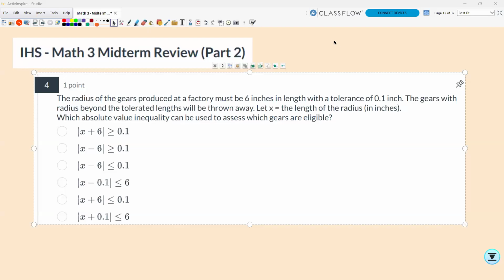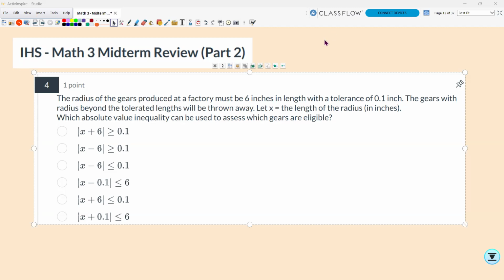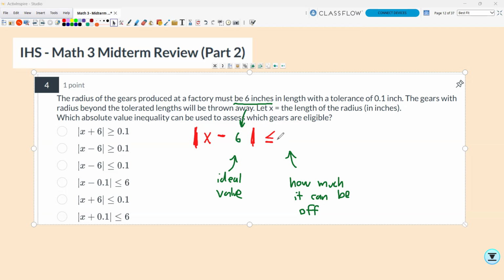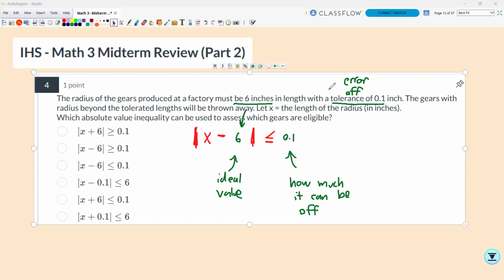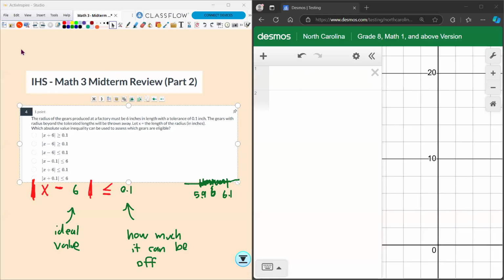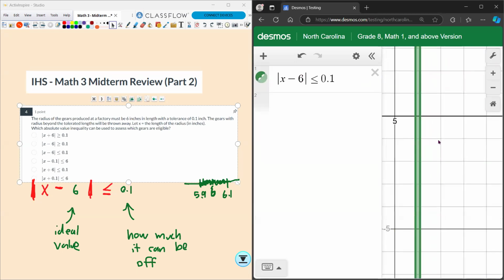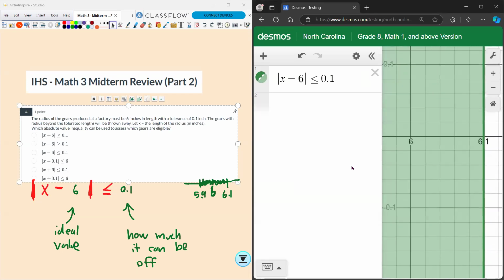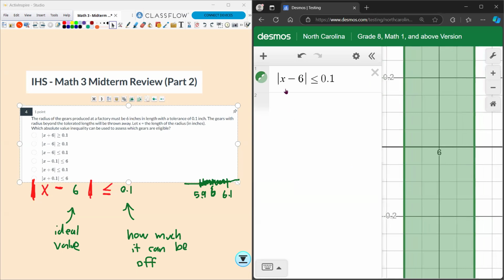Math 3 Midterm Review Part 2 Question 4